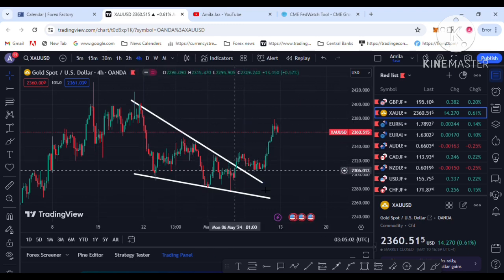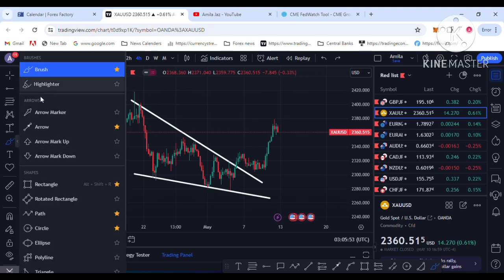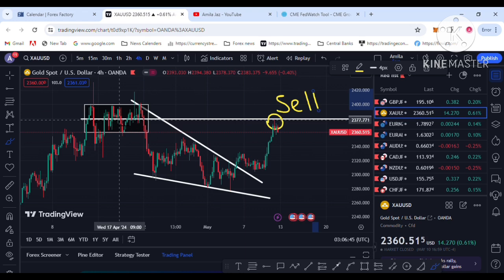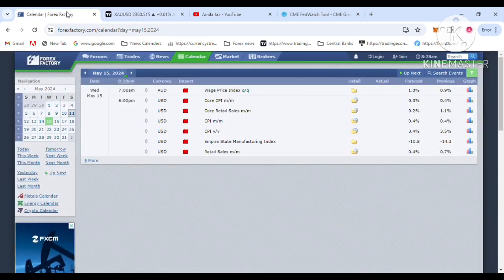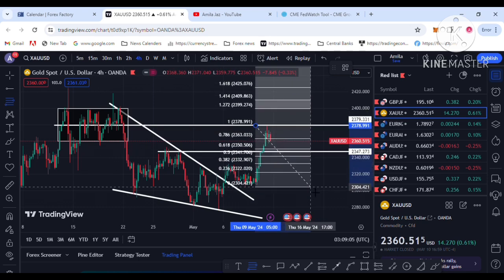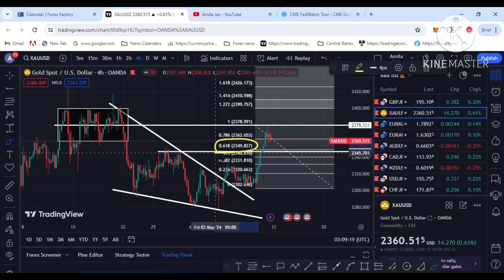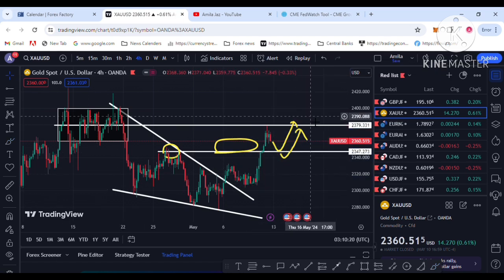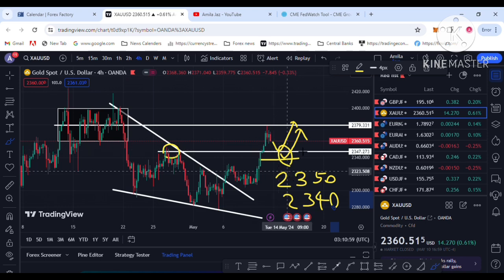XAU USD - Gold Next Move (Weekly Analysis) Amila Jaz